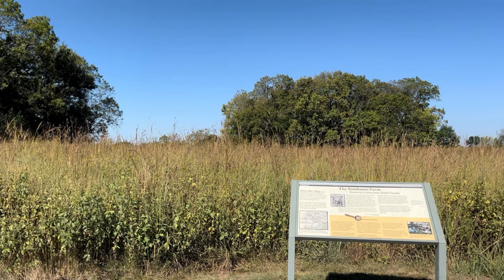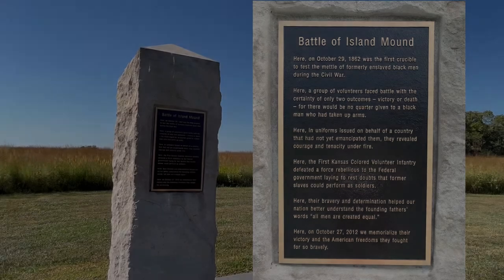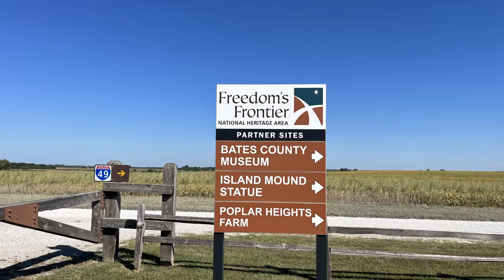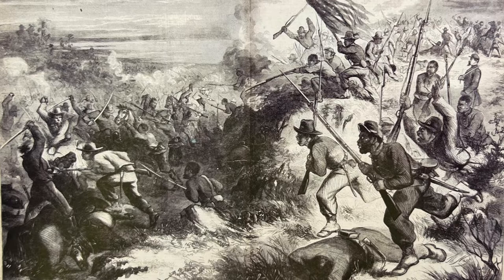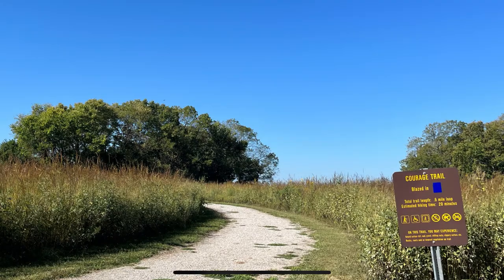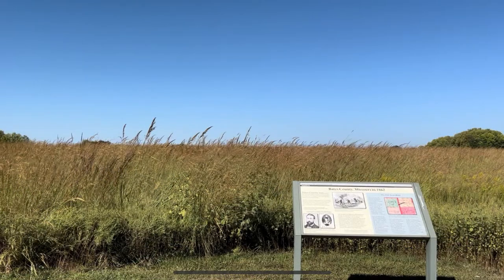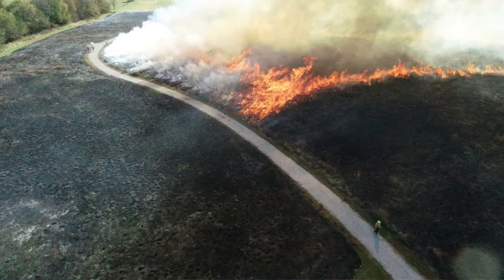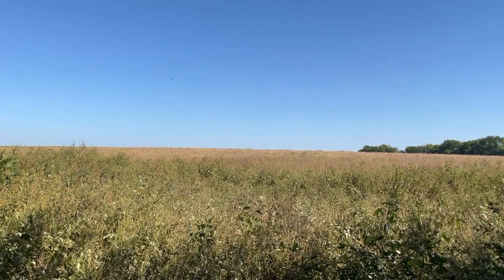Public Meeting - Battle of Island Mound State Historic Site 2022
Battle of Island Mound
Stockton State Park
4837 NW CR 1002
Butler, MO 64730